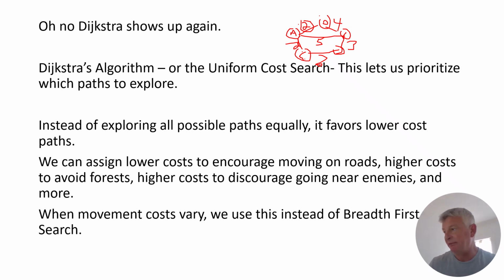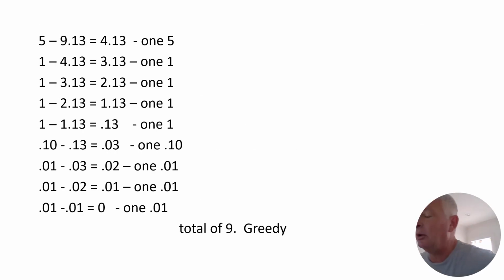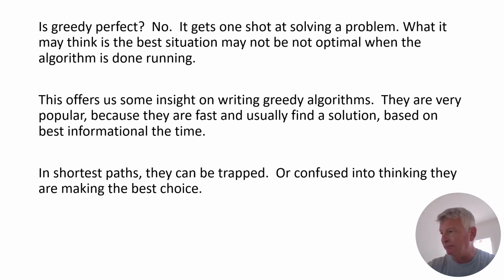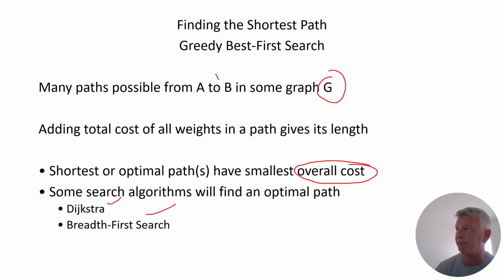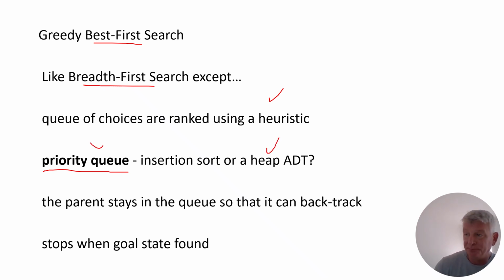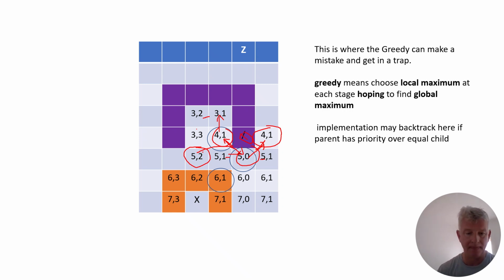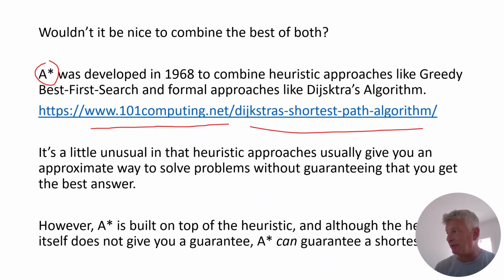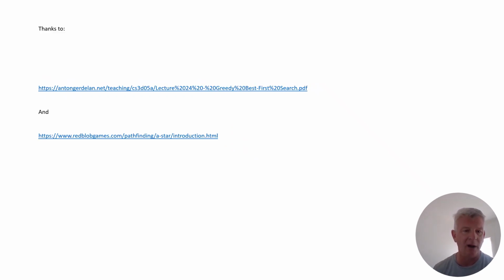Video 7 Search Algorithms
Greedy algorithms, heuristic vs algorithmic thinking, and a few more shortest path walk through.